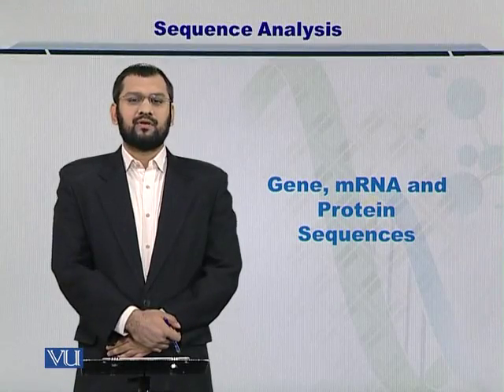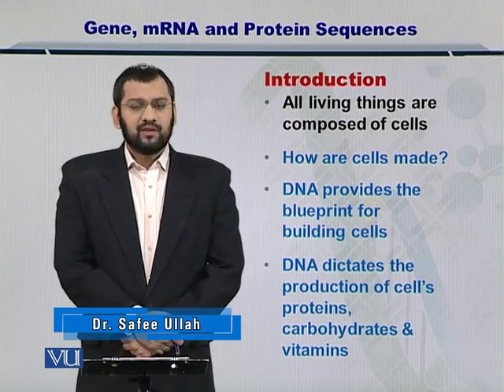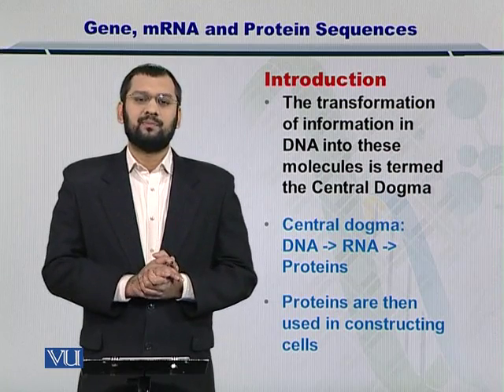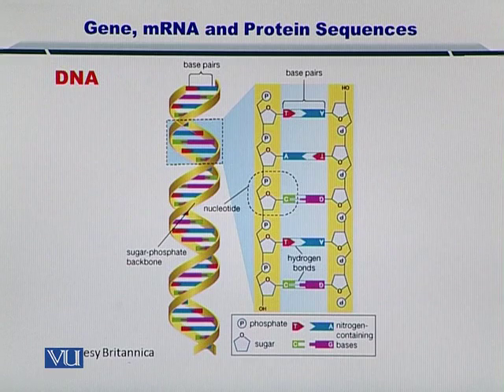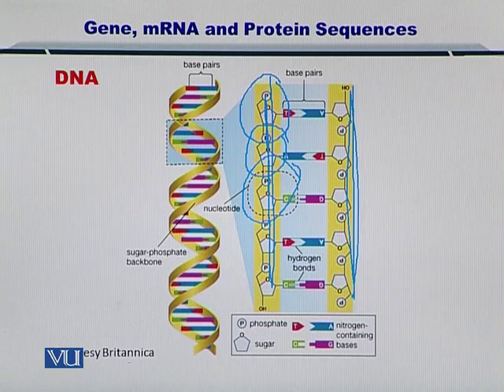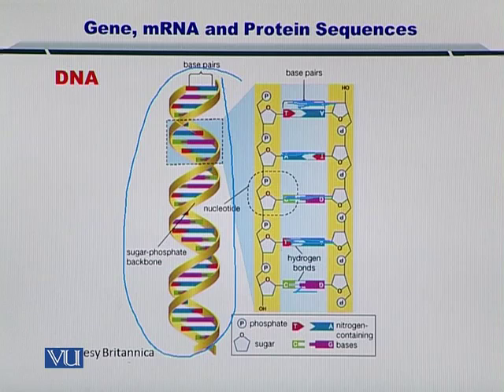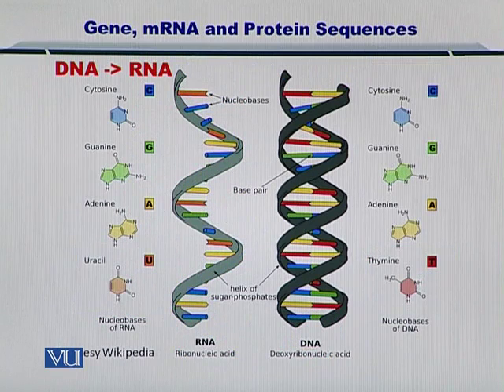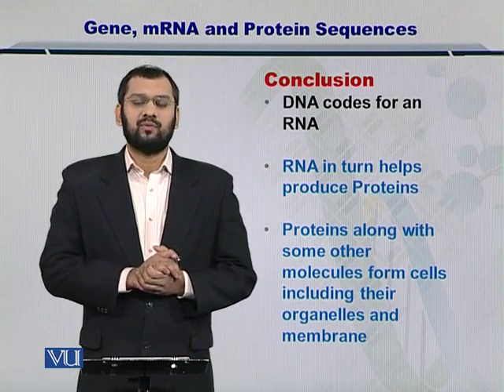BIF401_Topic012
Topic: 12